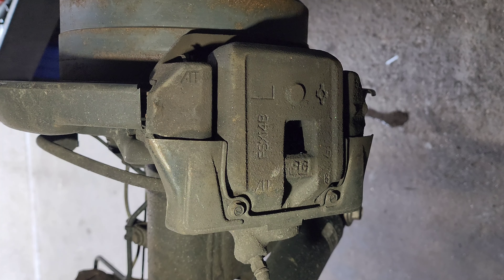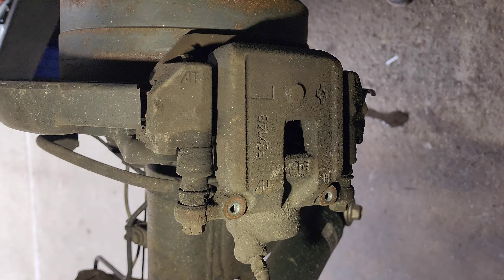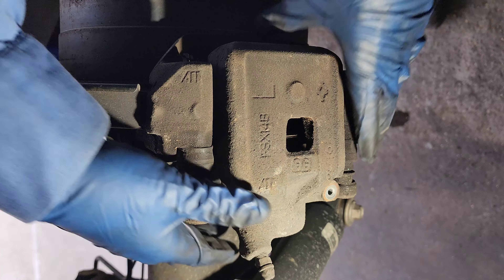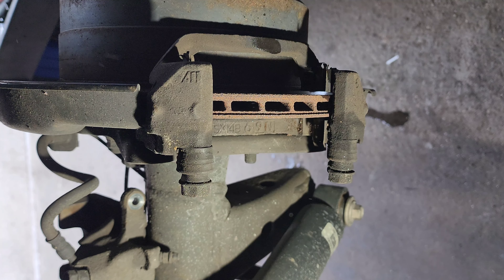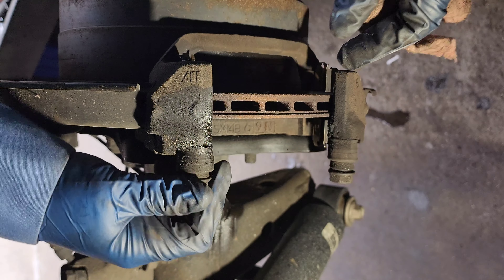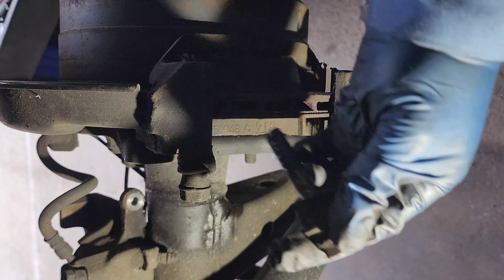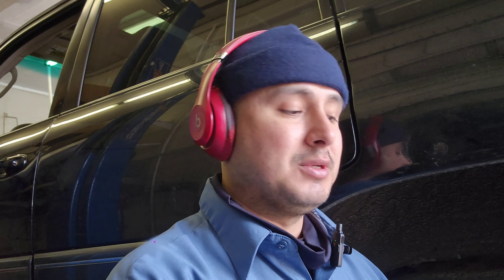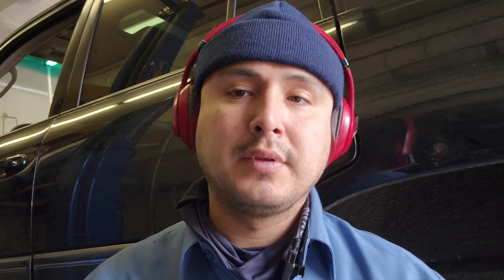2003 - 2007 Lexus LX470 How to Replace Rear brake Pads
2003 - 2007 Lexus LX470 How to Replace Rear brake Pads.

Lexus LX Generation List:
2022 - Now 4th Gen (J300)
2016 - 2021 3rd Gen (J200) Facelift 2
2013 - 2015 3rd Gen (J200) Facelift
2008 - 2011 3rd Gen (J200)
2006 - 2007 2nd Gen (J100) Facelift 2
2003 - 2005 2nd Gen (J100) Facelift
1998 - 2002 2nd Gen (J100)
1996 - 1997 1st Gen (J80)